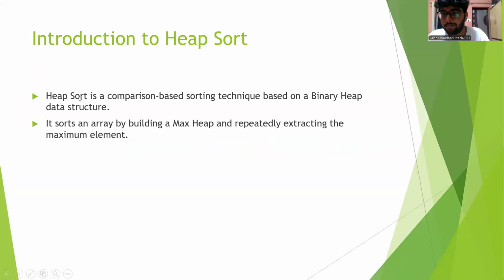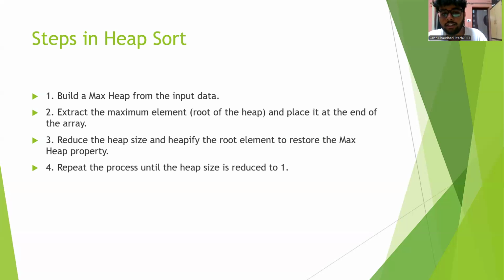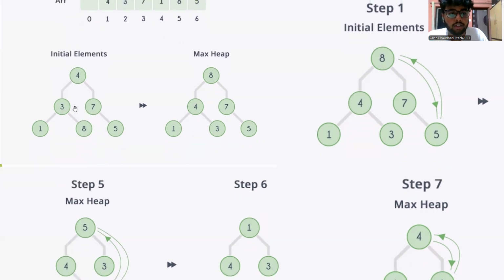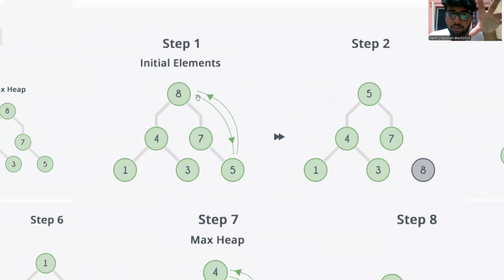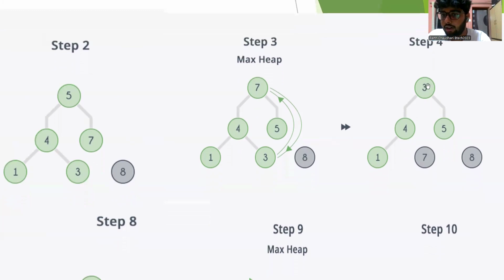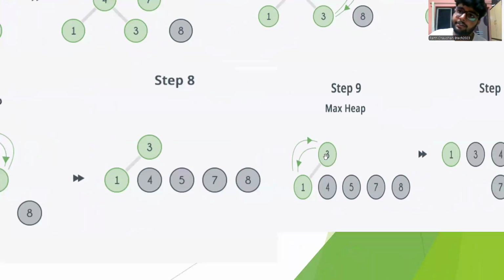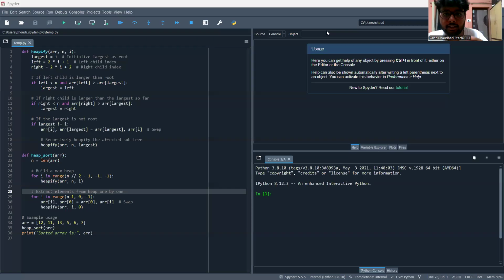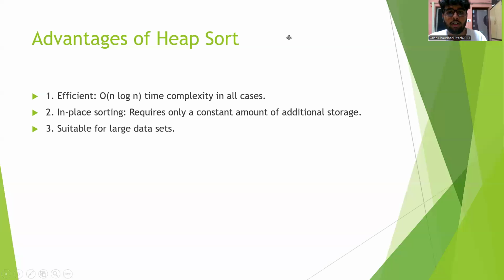Heap sort algorithm explained